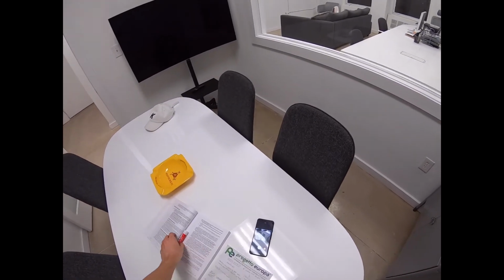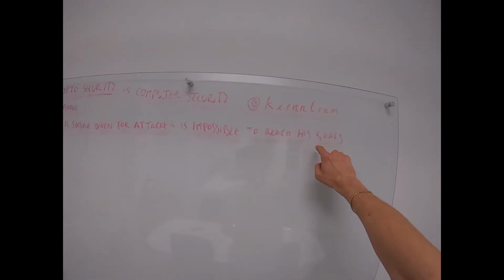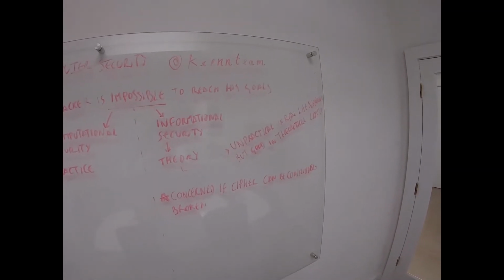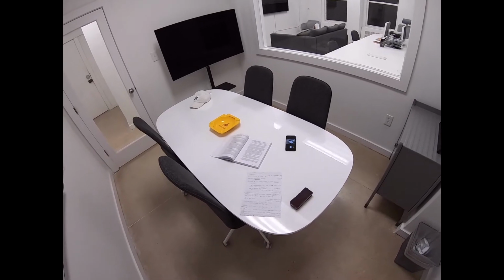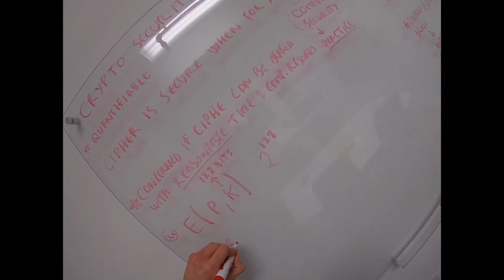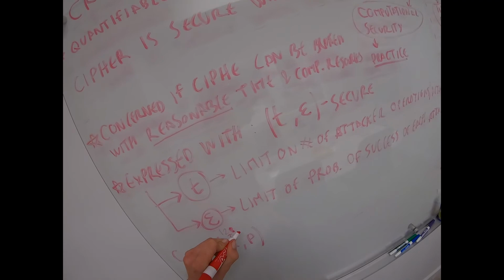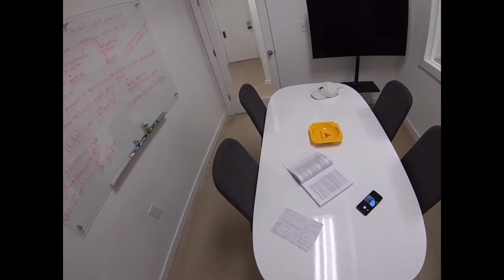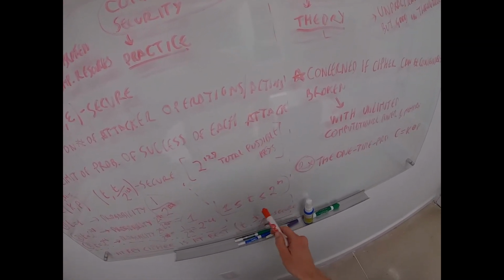[CRYPTO-11] Cryptographical Security - Let's Learn Cryptography Together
Finally back with the beginning of a new chapter. Today we talk about cryptographical security.

Follow and like if you enjoyed the content.